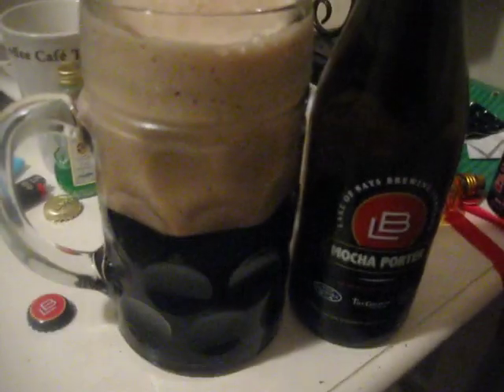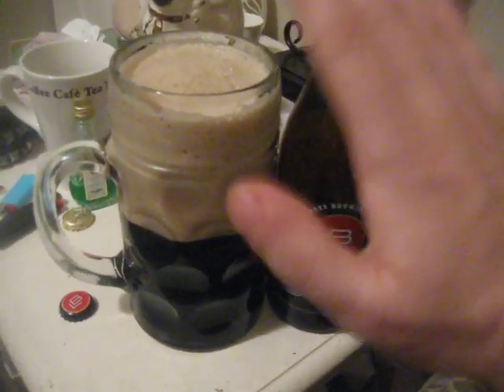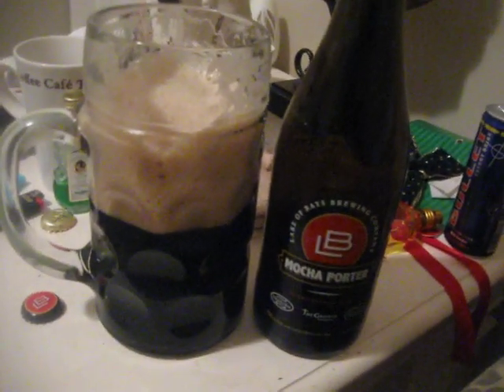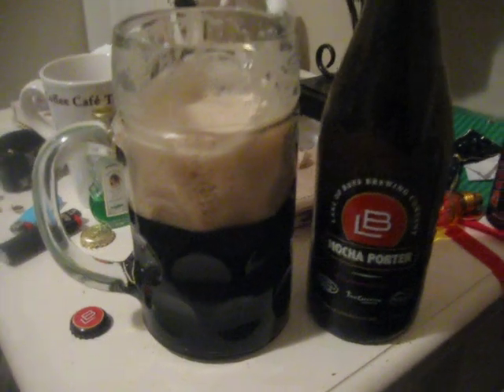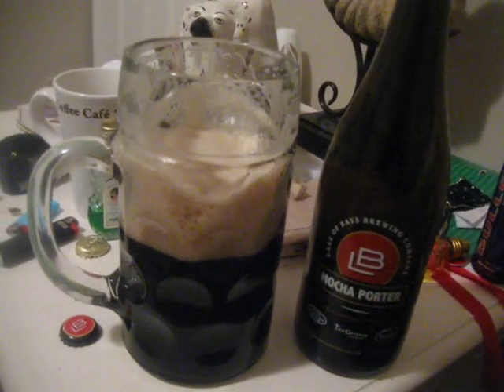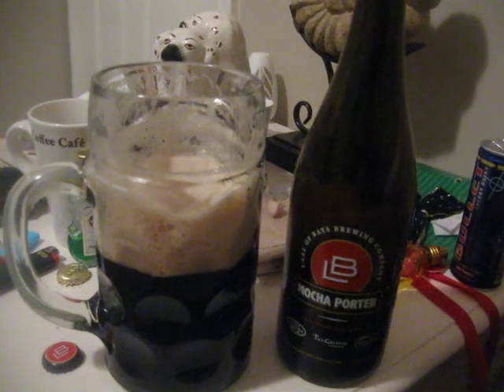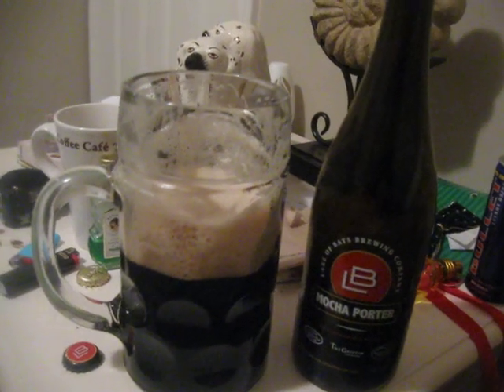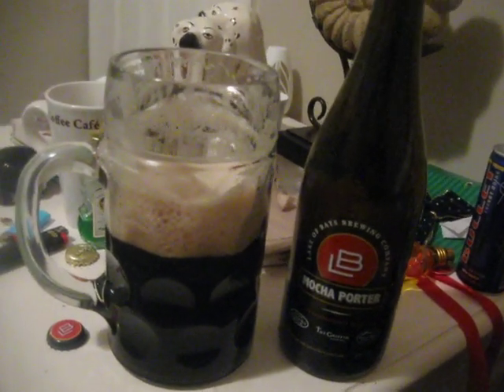Lake Of Bay's:Mocha Porter